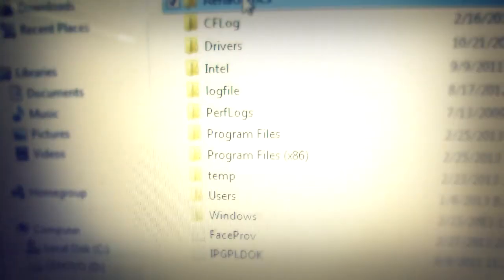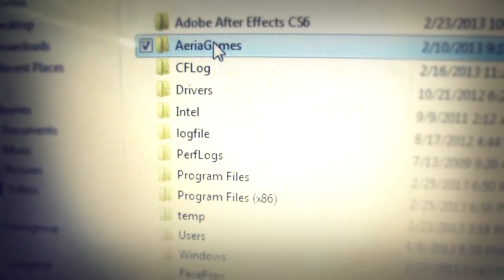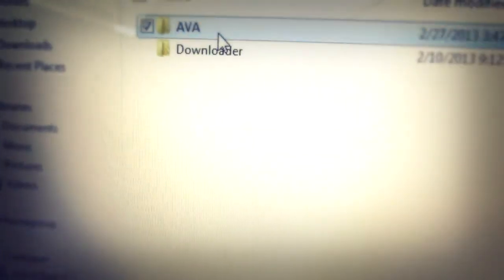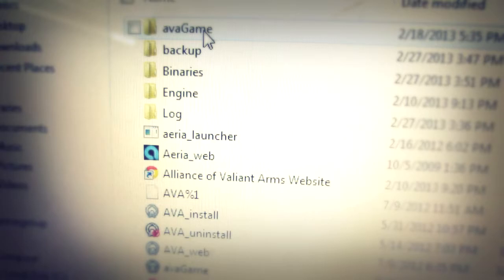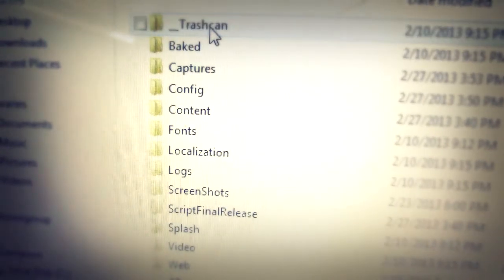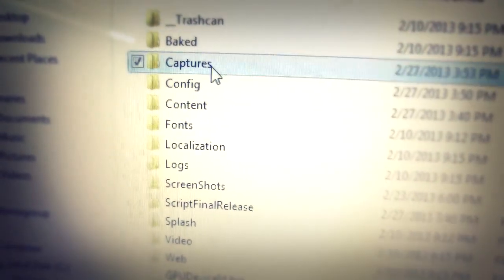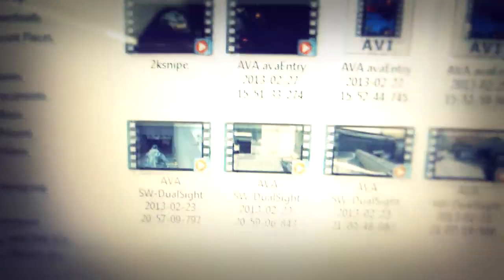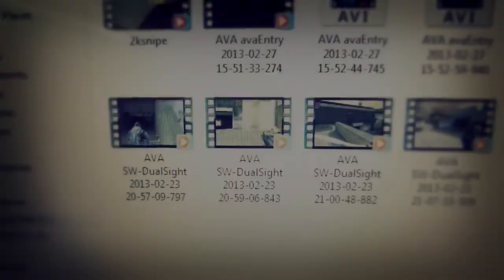How To Record A.V.A Gameplay by izMARCEL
Just a short little tutorial on how to record gameplay with ava capture, no frap or bandicam. The only sucky thing about ava capture is you can't record your voice but you can record other that are talking+the game sound & the FPS doesn't lag when you use ava capture. :D